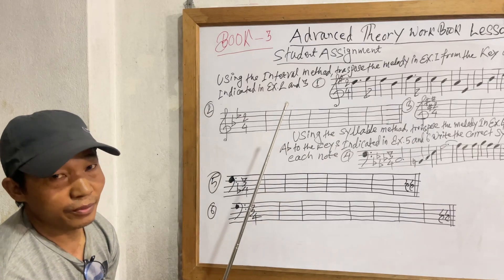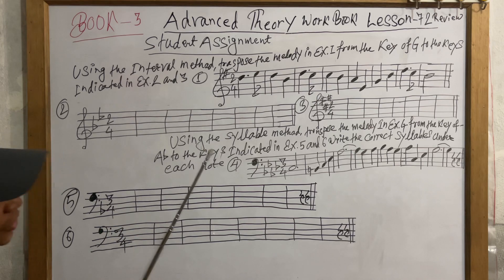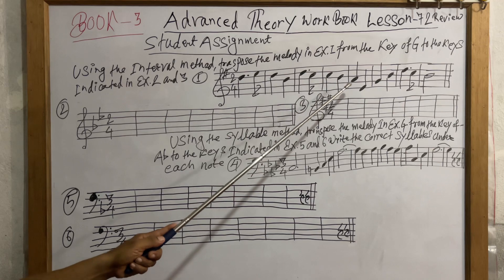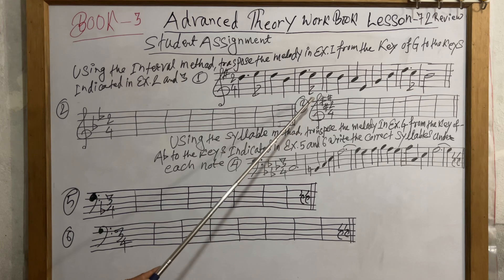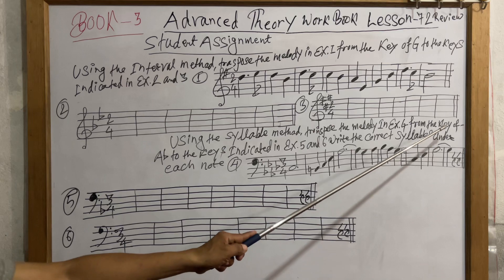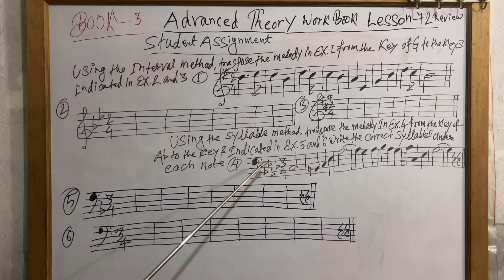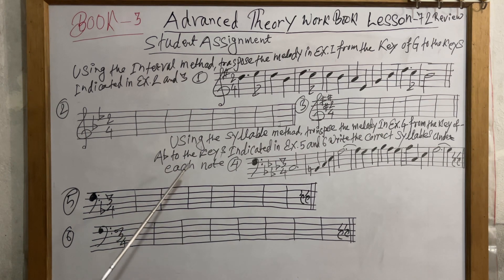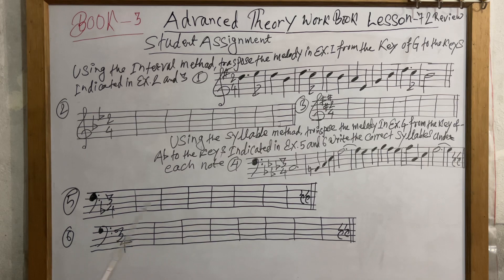Student Assignment | Lesson 72 | Part 1 | Master Theory Book 3